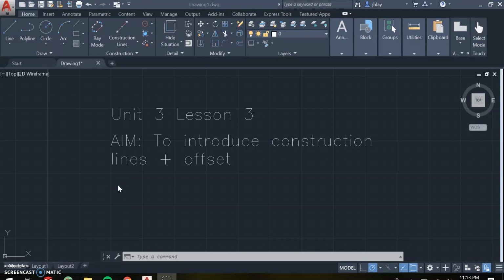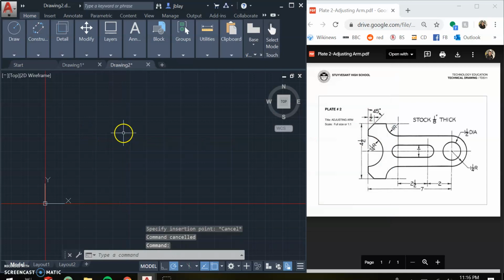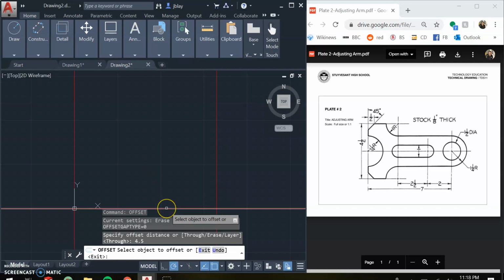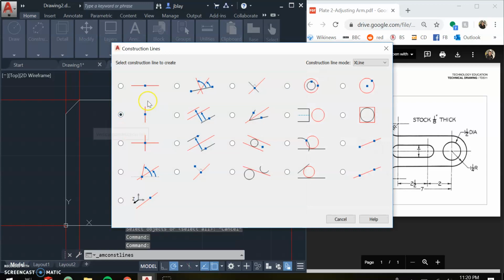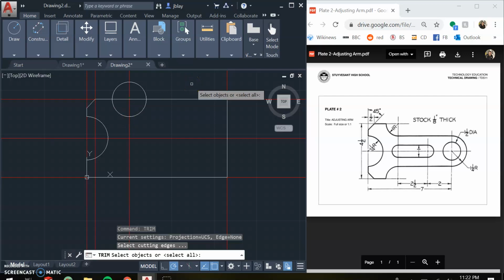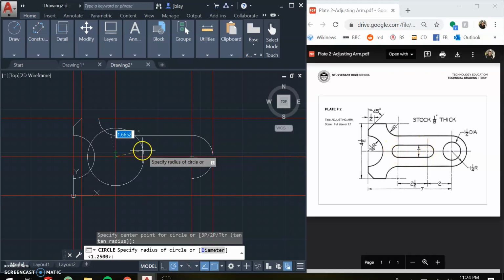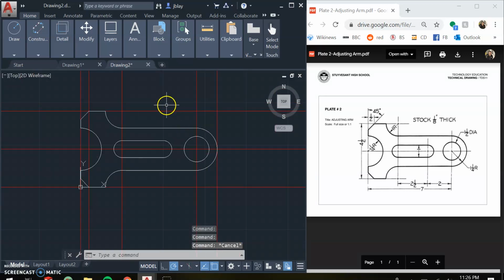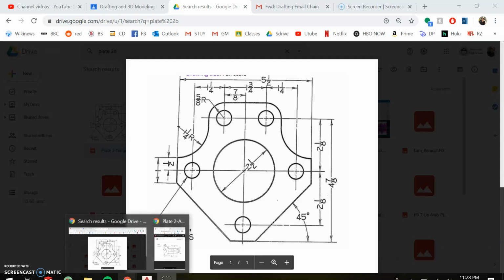Lesson 3 Construction Lines and Offset